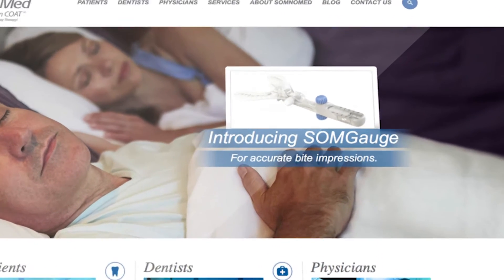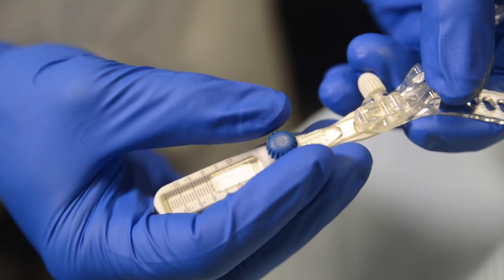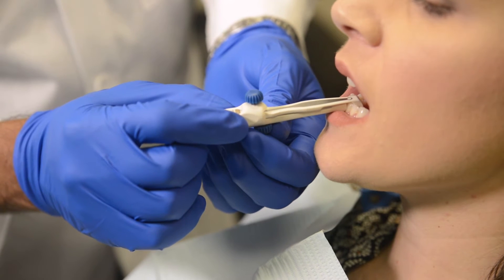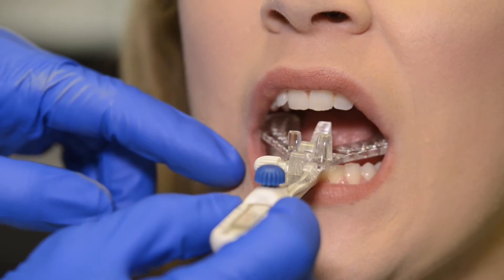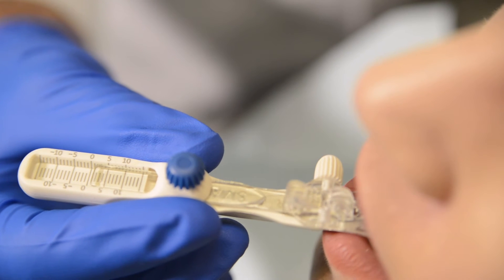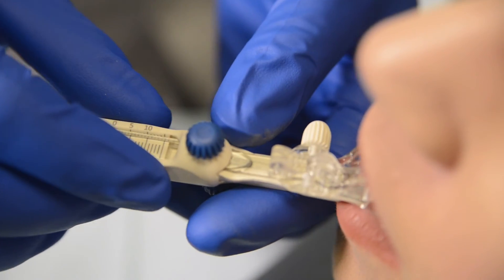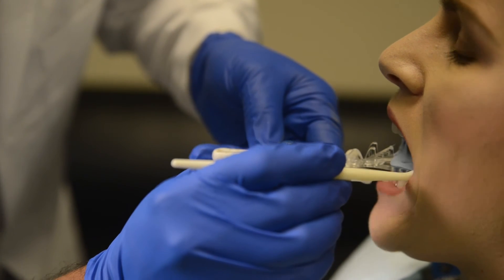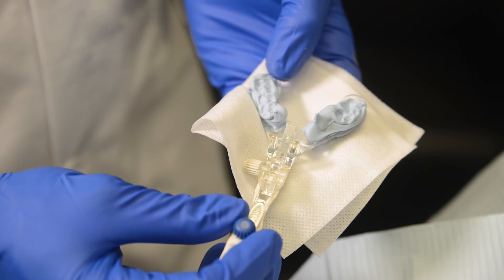SomGauge Demonstration with Bite Registration Material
SOMGauge is an autoclavable instrument which can be used to construct accurate and reliable bite records. It is suitable for all custom-made SomnoDent appliances. SOMGauge should only be used by dental professionals.
SomnoMeds’ new SOMGauge gives you more of what you need to quickly and easily capture the most accurate impression. The SOMGauge is the first gauge of its kind to allow for an increased measurement of the vertical along with an adjustable ramp, lending to amplified impression accuracy and device integrity.